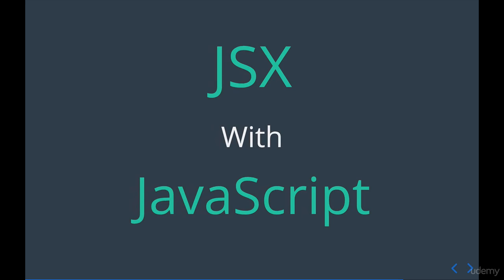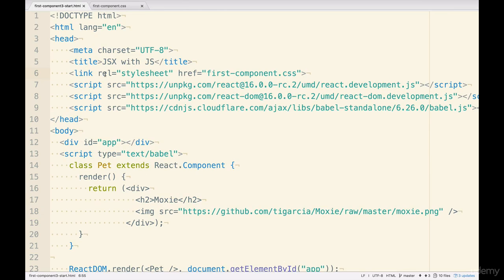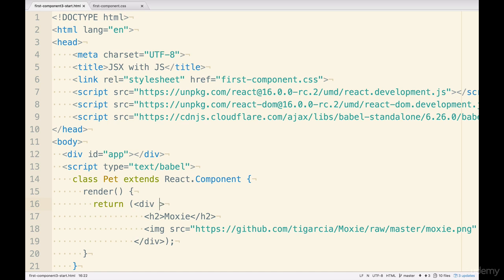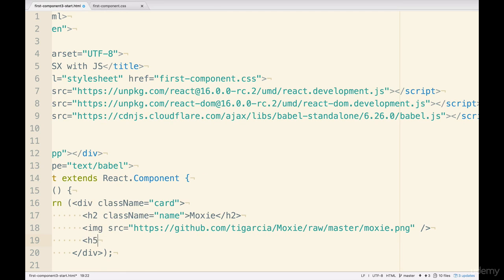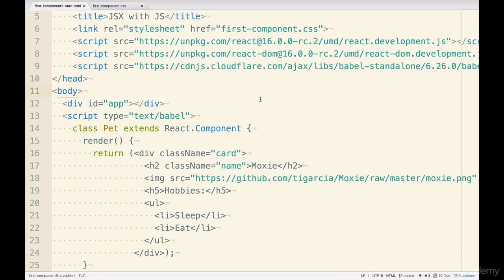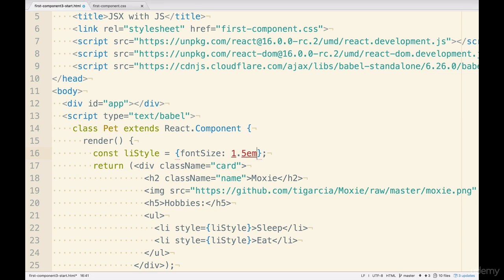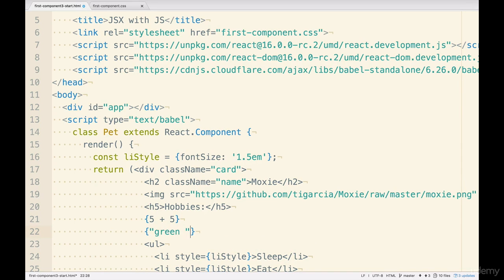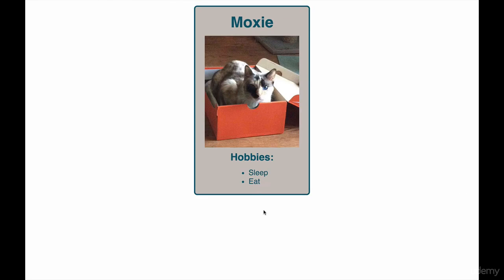282 JSX With JavaScript